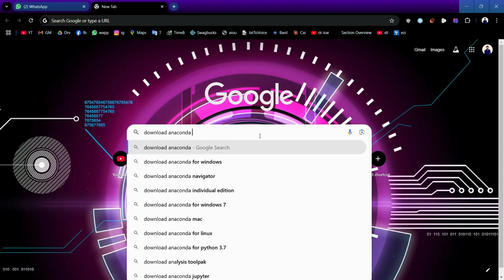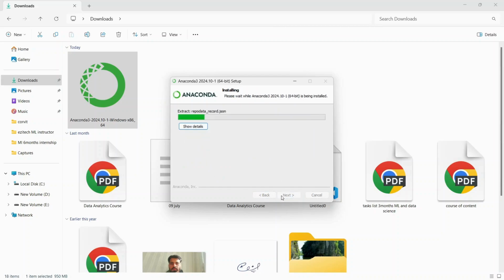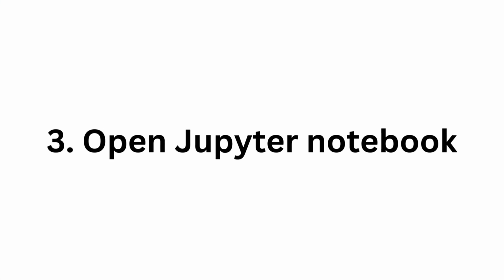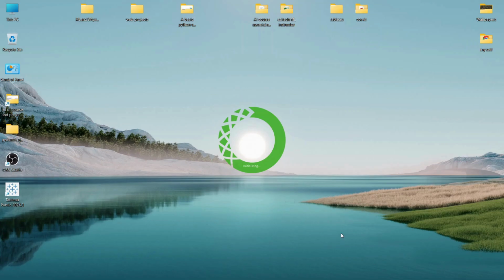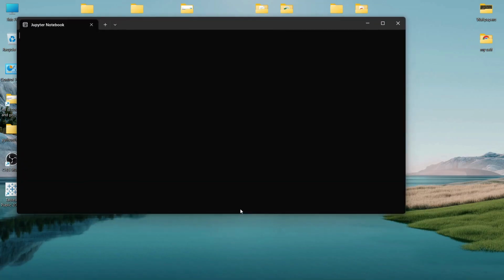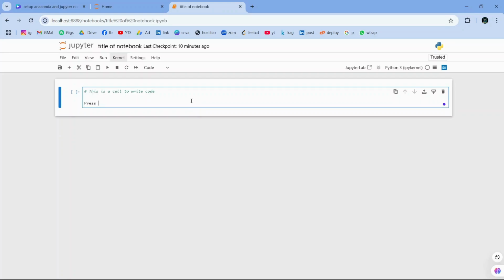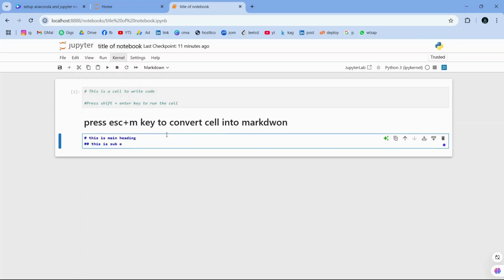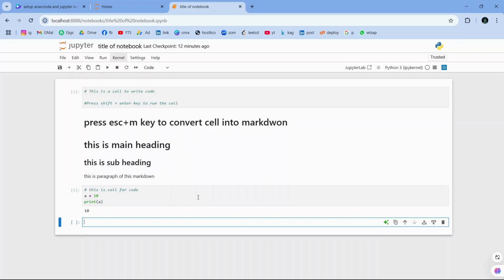How to Install Anaconda and Jupyter Notebook for Python Programming